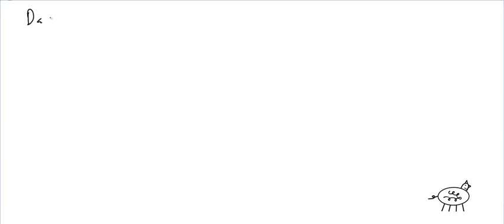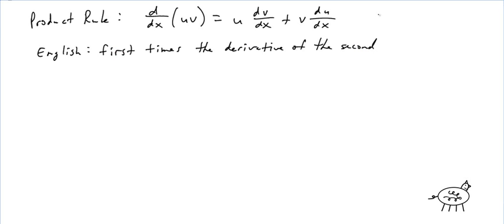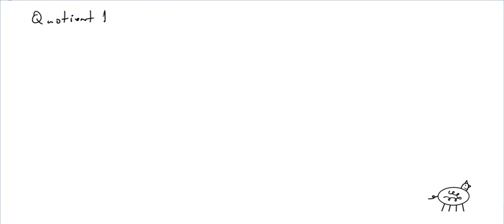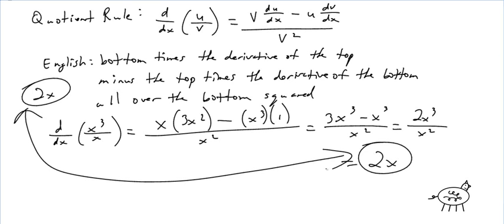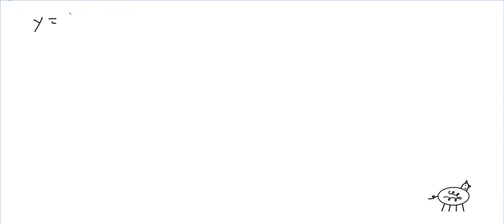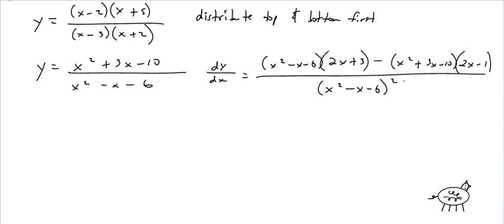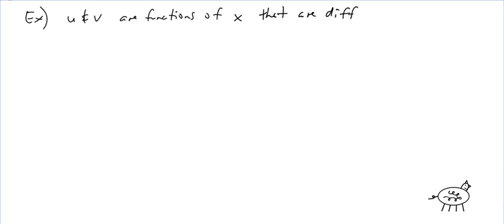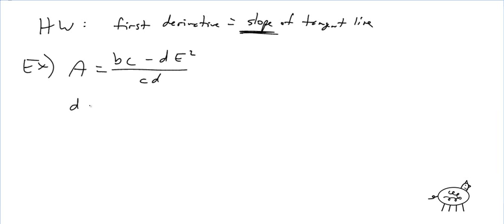M439 Calc Ch 3A Day 9